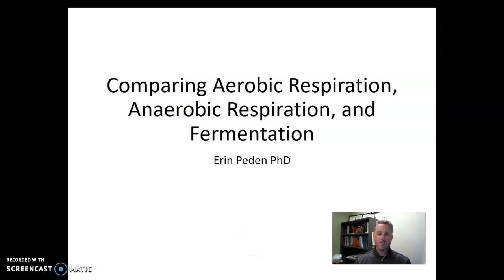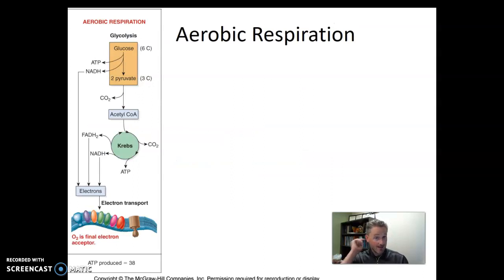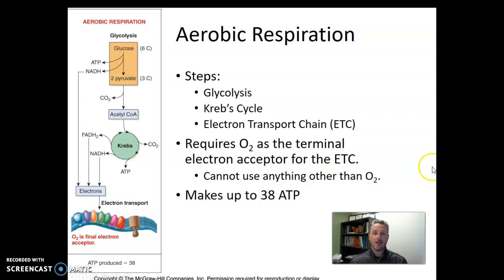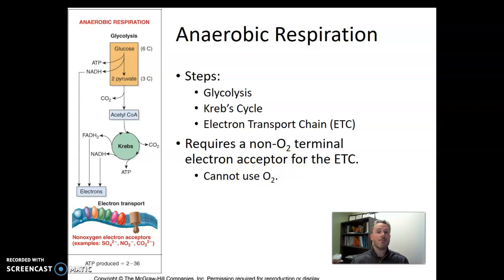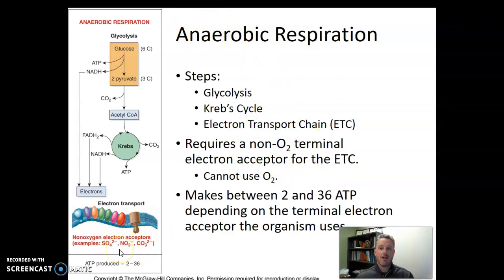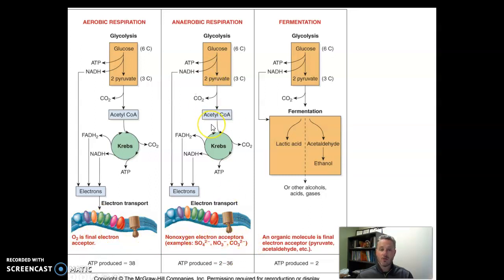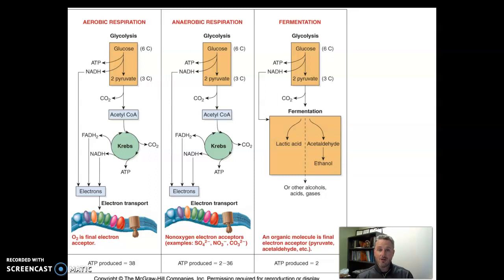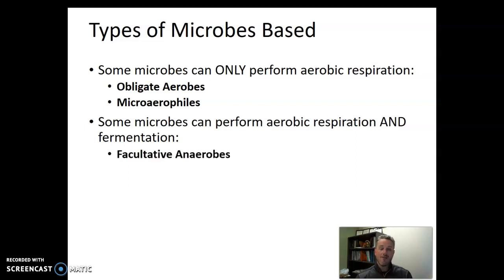Comparing Respiration and Fermentation